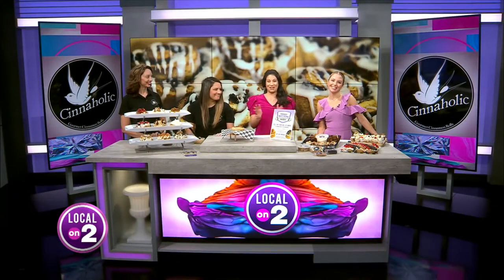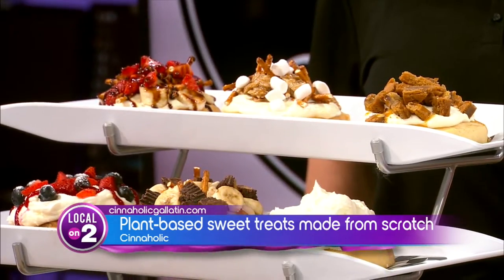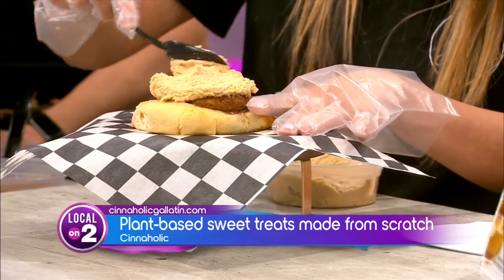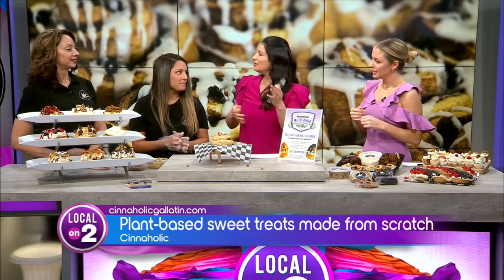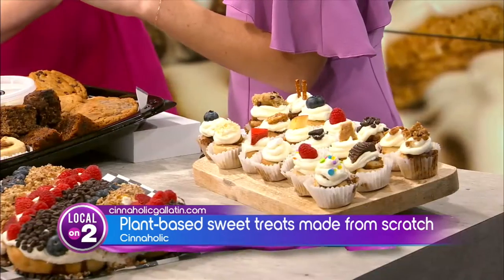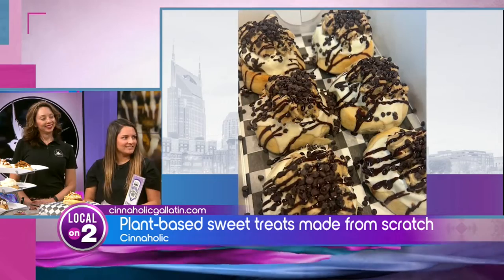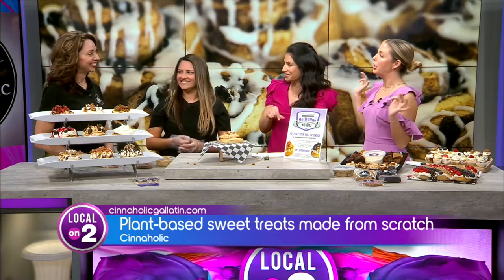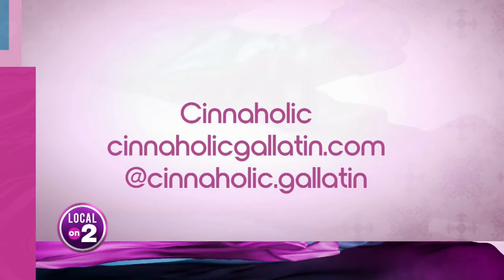Cinnaholic's plant-based sweets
If you're looking for delicious vegan treats, Cinnaholic is the absolute best stop in Nashville.